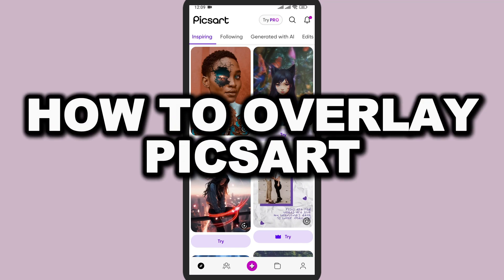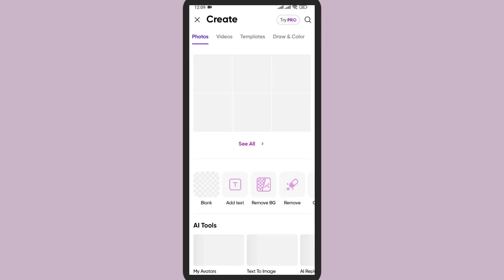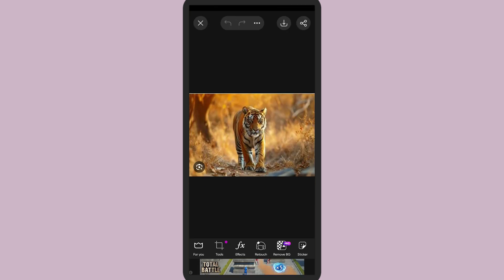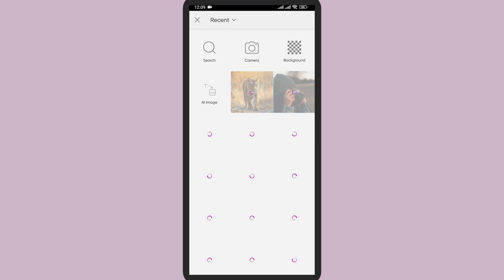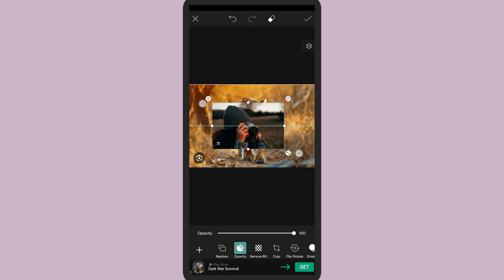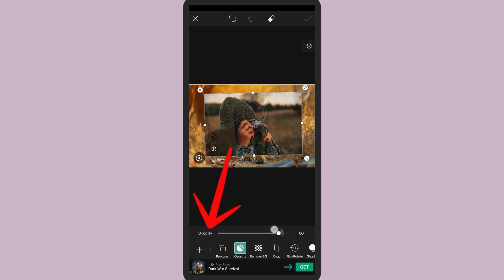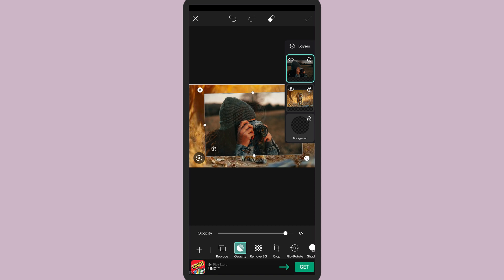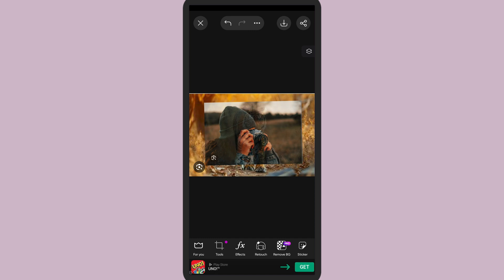How to Overlay Picsart 2025?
Want to learn how to overlay images in Picsart? In this tutorial, we’ll show you a step-by-step guide to using the overlay feature in Picsart, helping you create stunning double exposure effects, blend images seamlessly, and add creative layers to your edits. Whether you want to combine multiple pictures, adjust transparency, or enhance your photos with overlays, this video has you covered. Watch till the end for pro tips on making your overlays look smooth and professional.